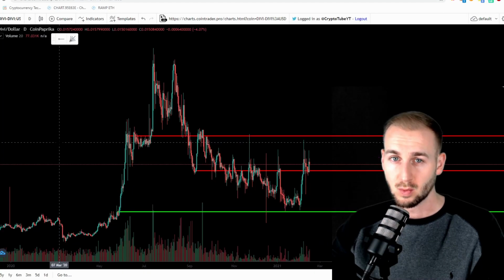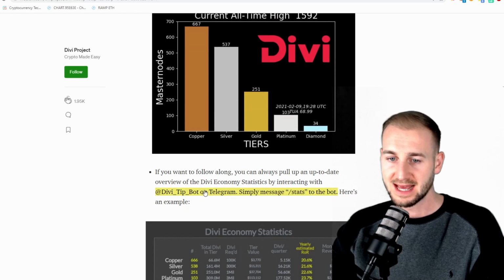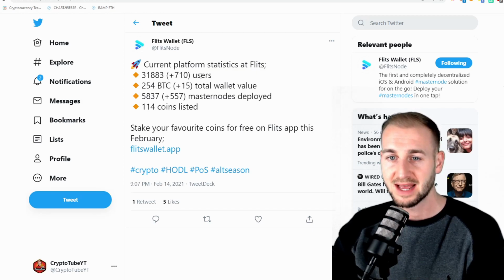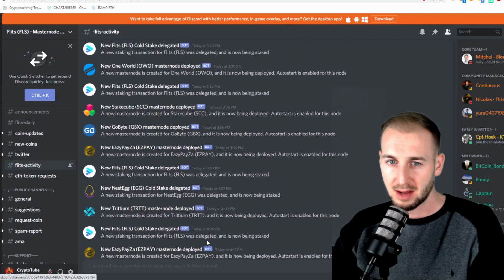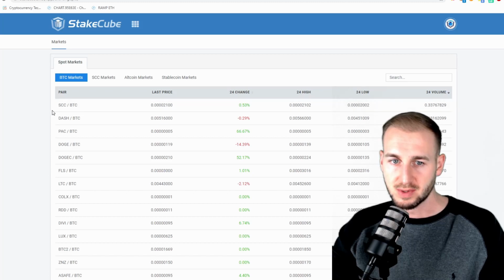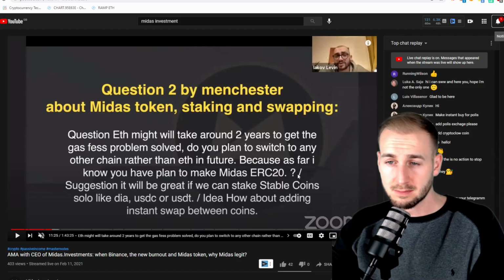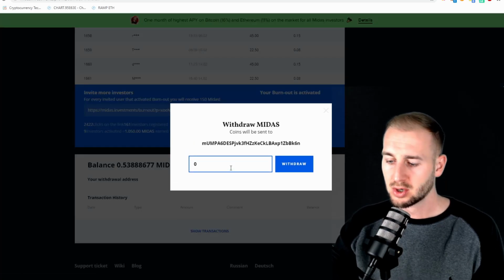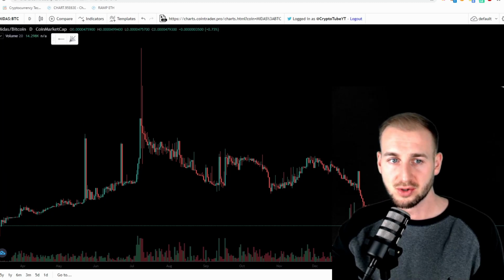MASTERNODE MONDAY #24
Today we take a look at the Masternode projects I am in and the developments currently being rolled out.

0:00 Thank You for 10K!
0:26 Coming Up Tomorrow
0:47 Divi Project
4:45 Flits App
7:54 StakeCube
10:46 Midas
16:23 Tune in Tomorrow